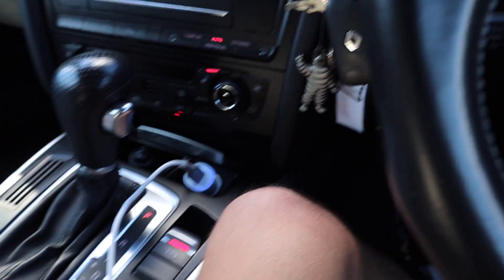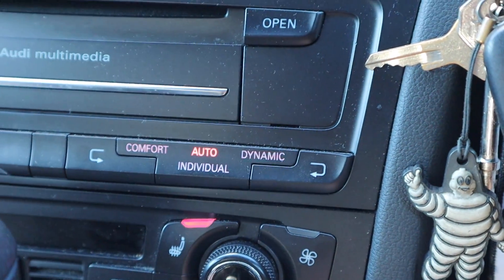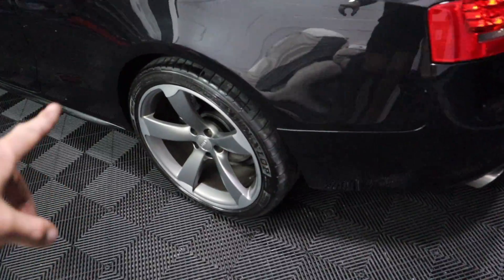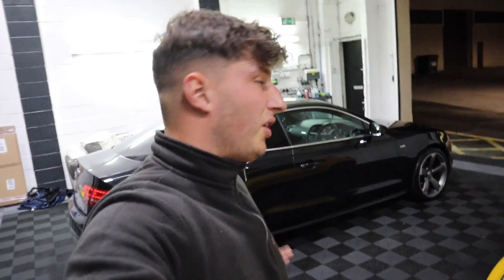NEW WHEELS FOR THE AUDI A5 **THEY ARE GENUINE**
Who doesn't love a new set of wheels kinda day ???

These are absolutely perfect for me and I couldn't be any happier with them.

TIME TO GET SOME LOWS AND EXHAUST MODS NEXT!!

— GLOBAL MOTORS LINKS BELOW —

And use code “LBTV” when you order

➡️ Xbox Live  - L19 BOU